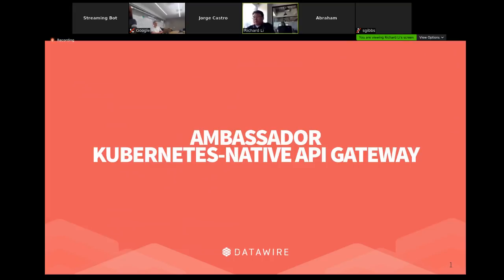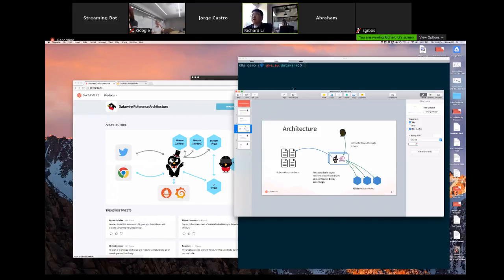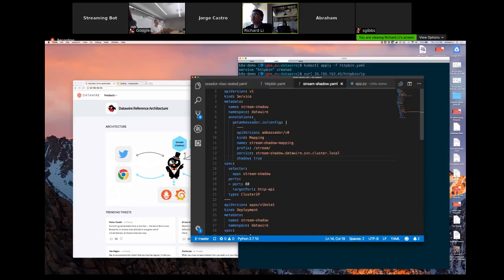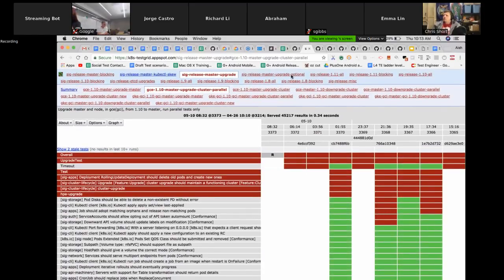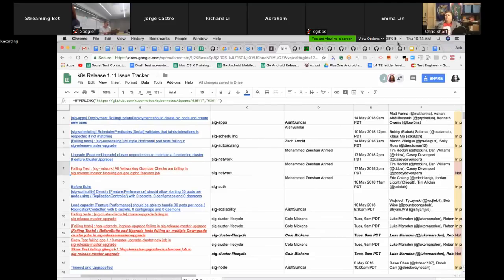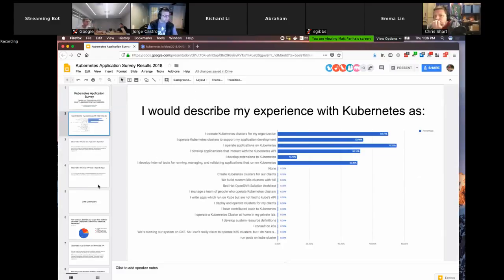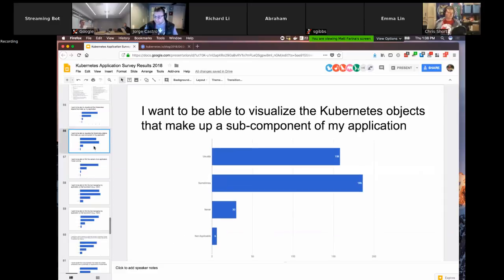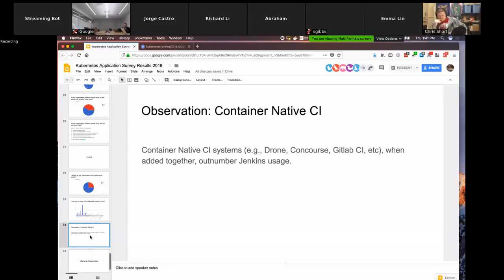Kubernetes Community Meeting 20180510